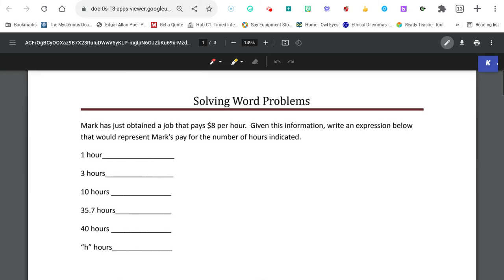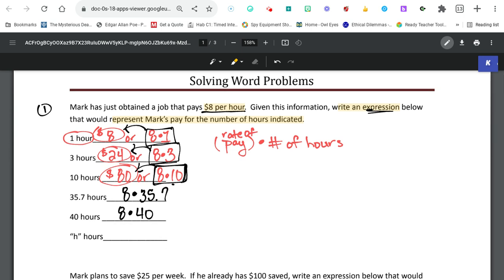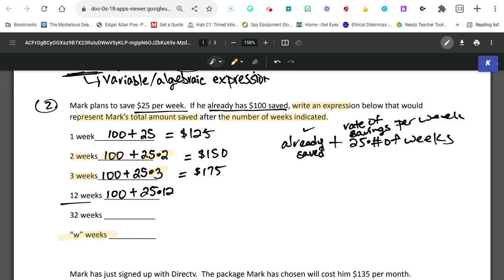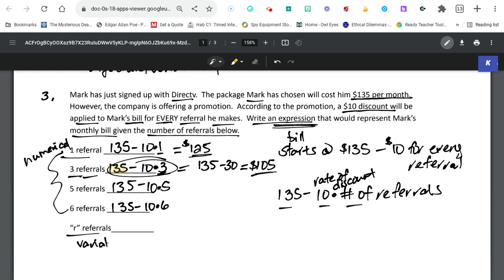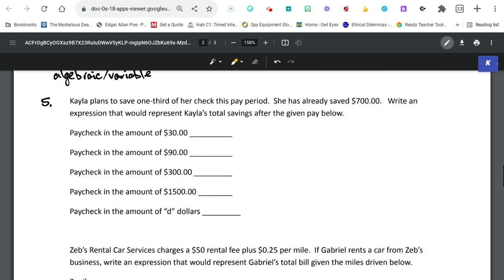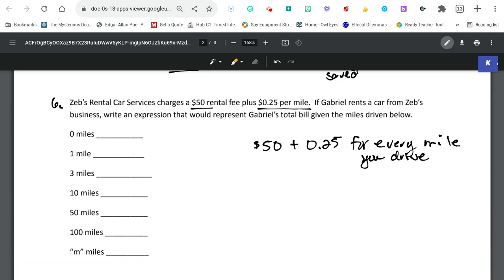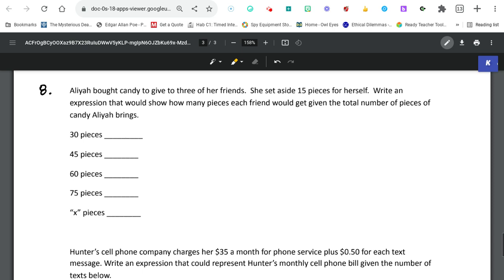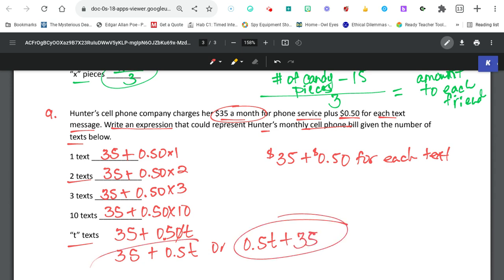Introduction to Two Step Equation Word Problems